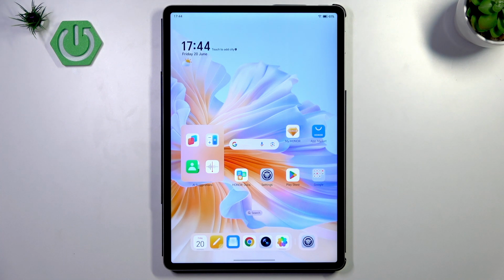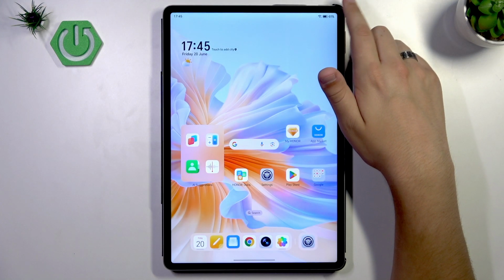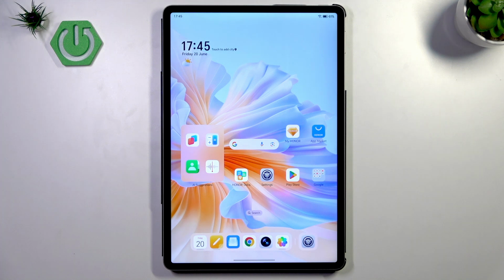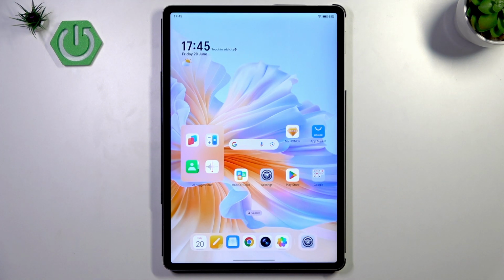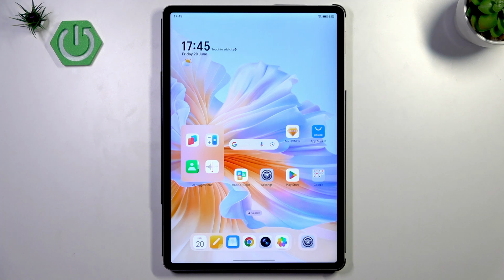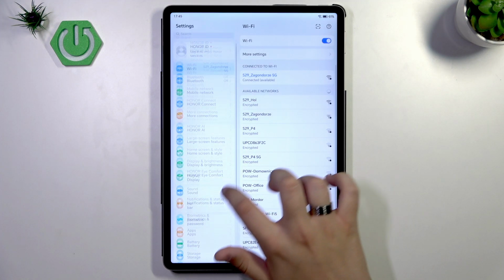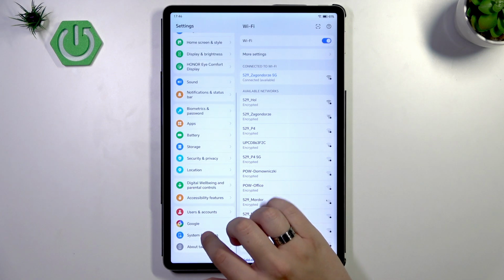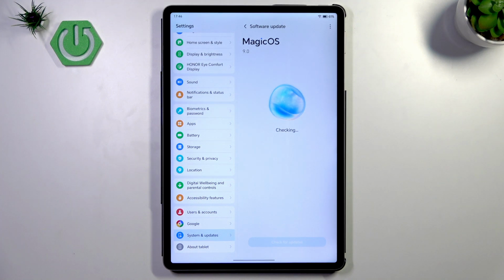HONOR Pad V9 – How to Fix Ghost Touch Problem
If your HONOR Pad V9 is experiencing ghost touch issues, this video will help you solve the problem quickly and easily. We’ll show you step-by-step how to check your screen protector and case, clean your display, and update your software to fix ghost touches on your HONOR Pad V9. These simple solutions can help you get rid of random screen taps and improve your tablet’s performance. Whether your device is showing phantom touches or unresponsive areas, follow these tips to restore normal touch function on your HONOR Pad V9.

How to fix ghost touch on HONOR Pad V9?
How to stop random screen touches on HONOR Pad V9?
How to update software to fix ghost touch on HONOR Pad V9?

0:00 Introduction
0:05 Remove screen protector and case
0:25 Check for misaligned accessories
0:45 Clean the screen
1:15 Update software
1:35 Final tips